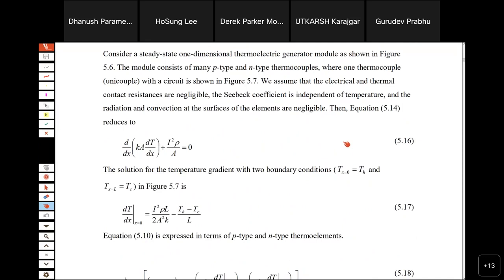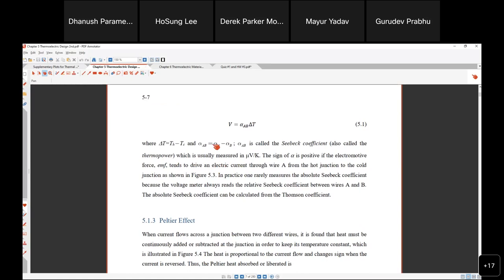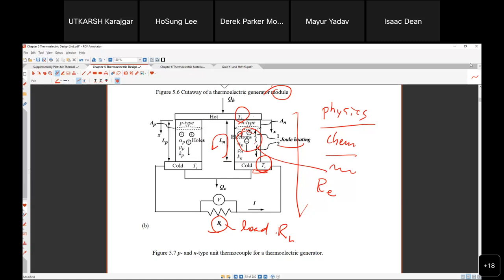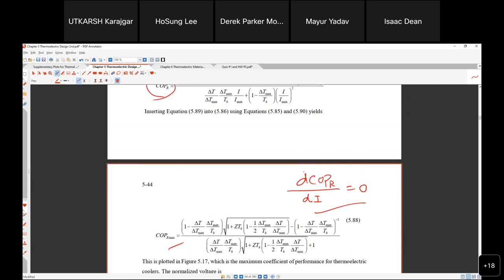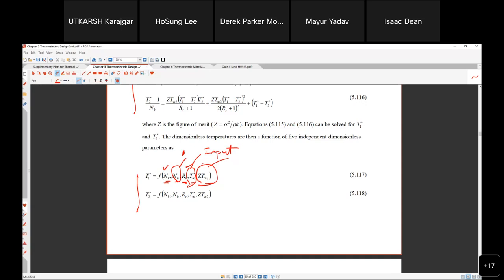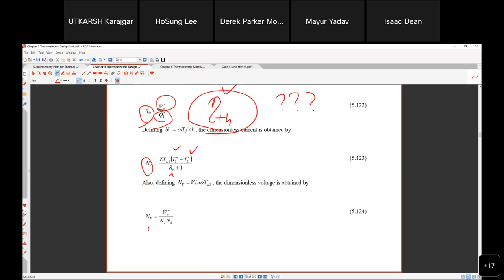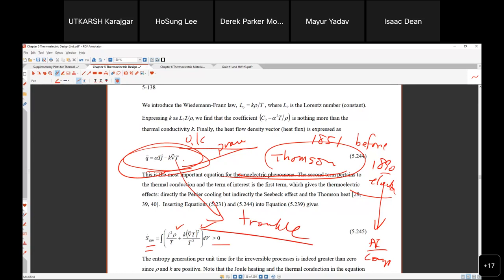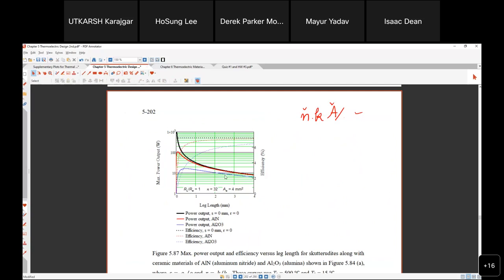Lecture 3 of 11 Thermoelectric Design and Materials